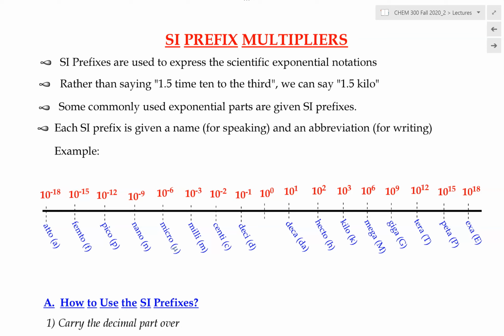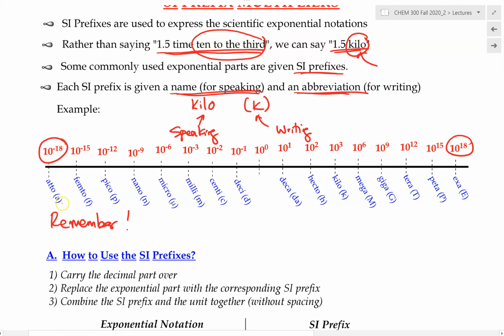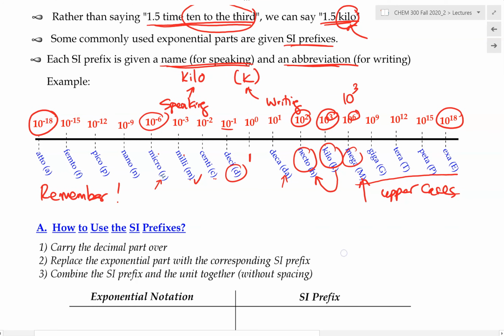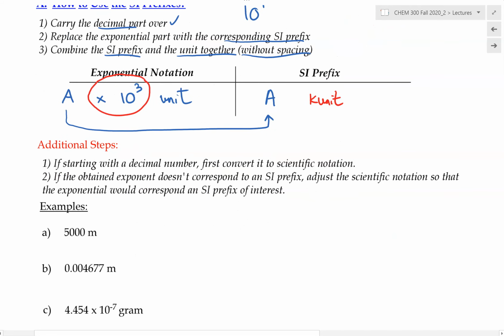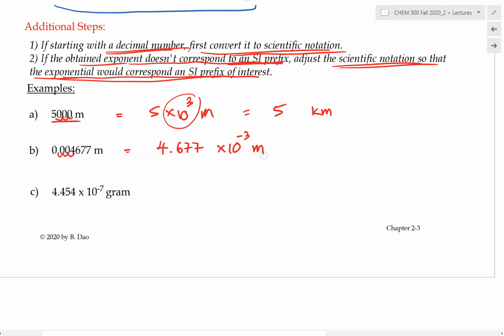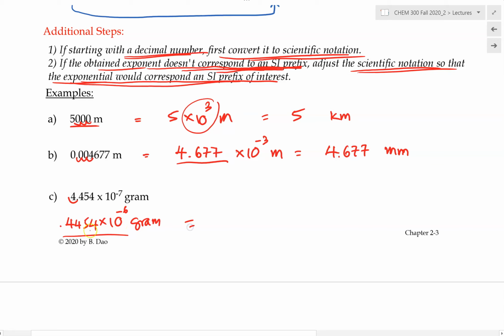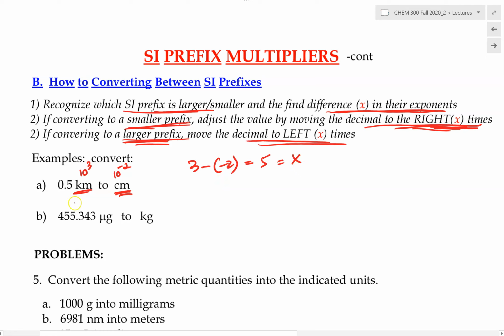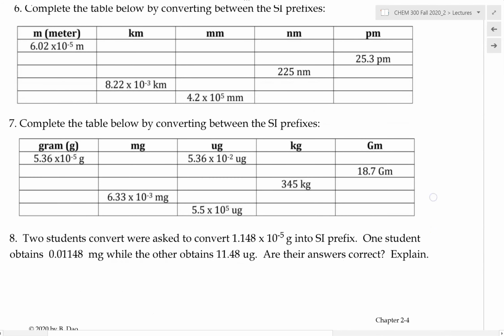SI Prefixes - Introduction, Using and Converting between SI Prefixes